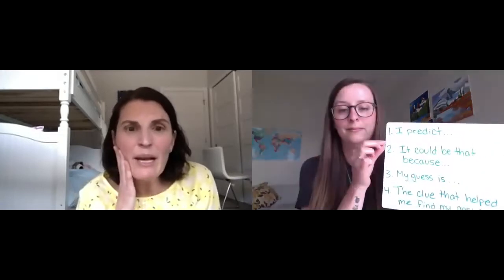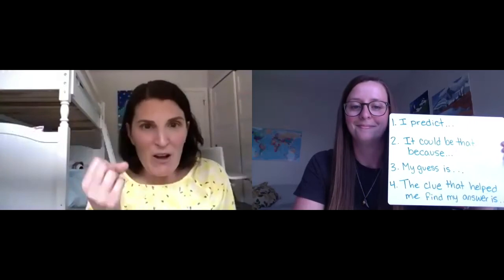English: What is an inference?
Watch this video to learn all about inferencing! (June 1-5)